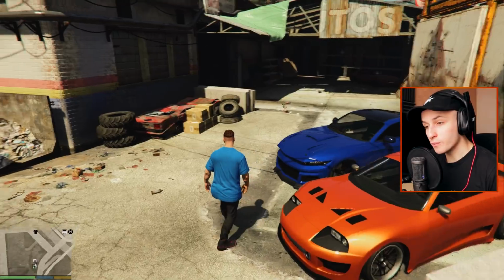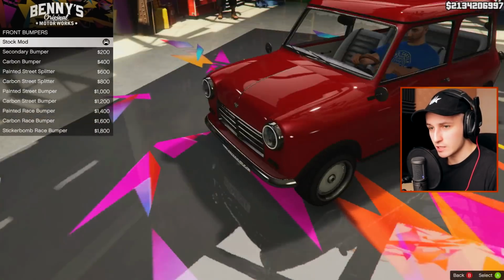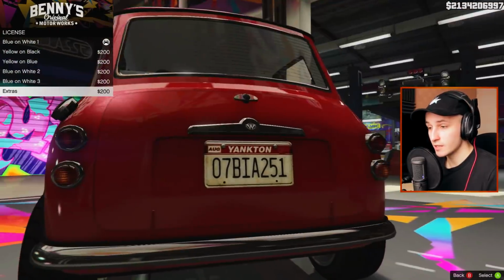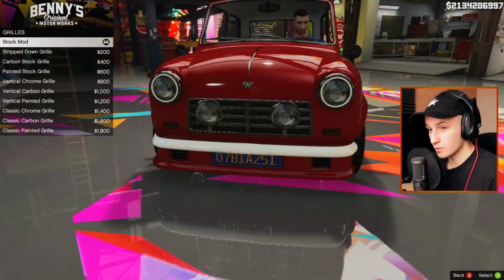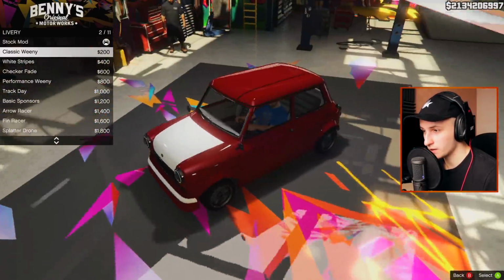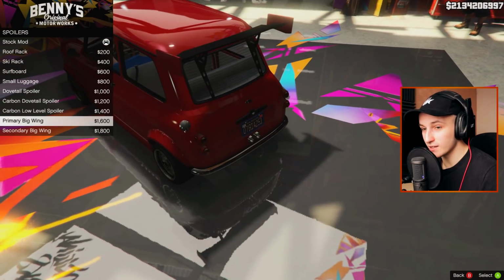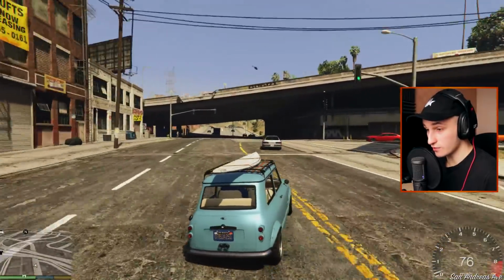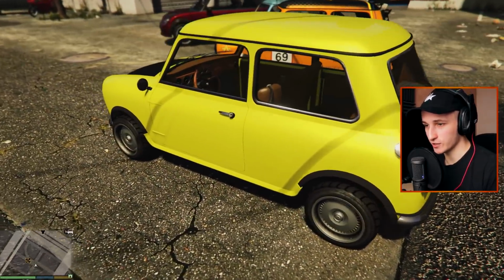GTA 5 UNRELEASED OLD MINI! Weeny Issi Classic Customization and Gameplay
The unreleased hidden old Mini Cooper in GTA 5! The Weeny Issi classic coming to GTA 5 Online in the coming weeks. I check out the customization, do 3 builds and test out the gameplay!